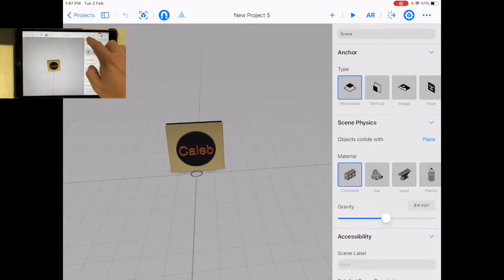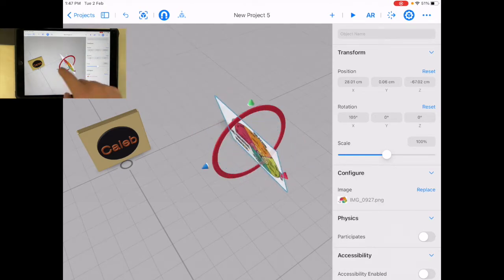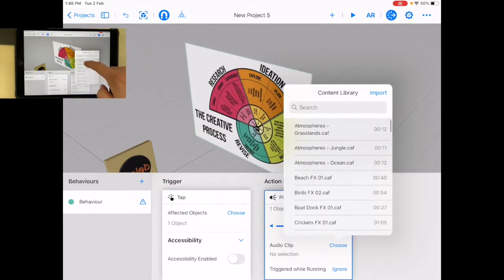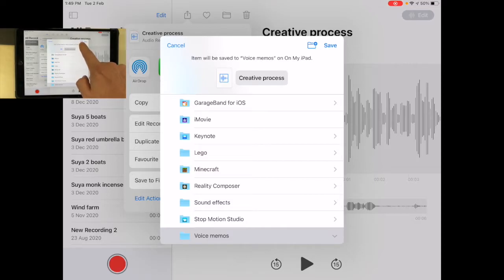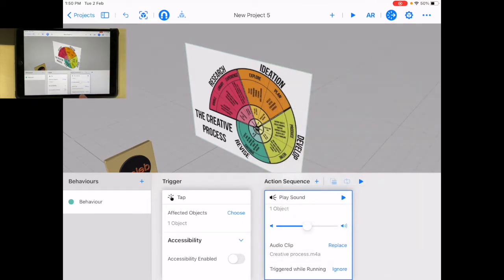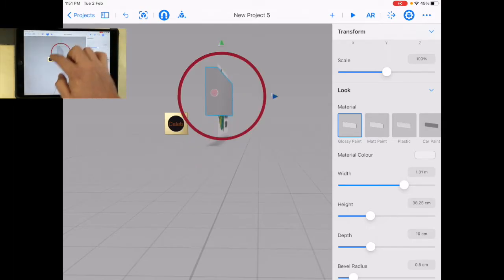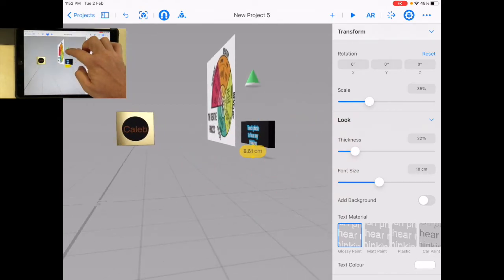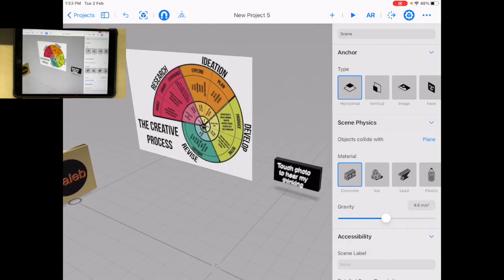Inserting audio into your Reality Composer Augmented Reality experience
Lesson 9 - Linking sounds and audio into your Augmented Reality scene. You can use the voice memo app on your device to create a file and then add the file to your Reality Composer file on your iPad